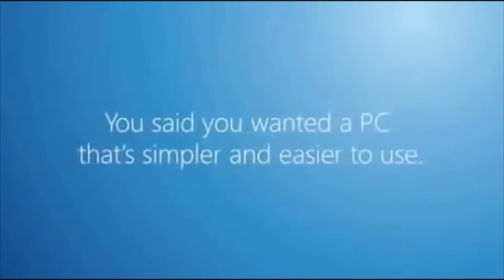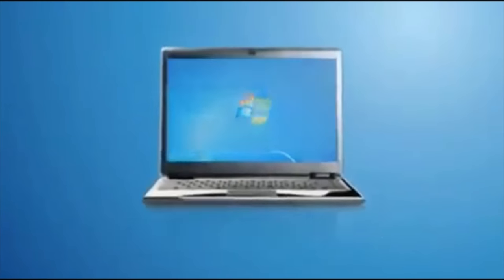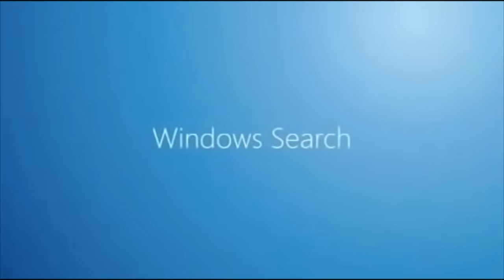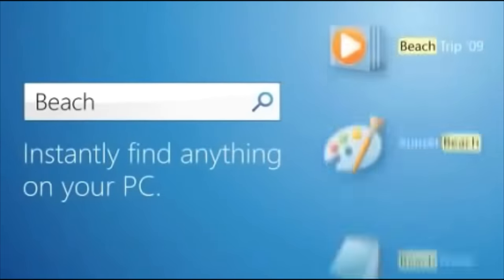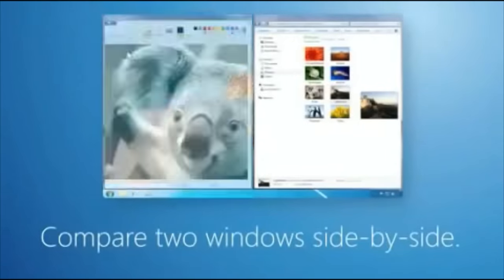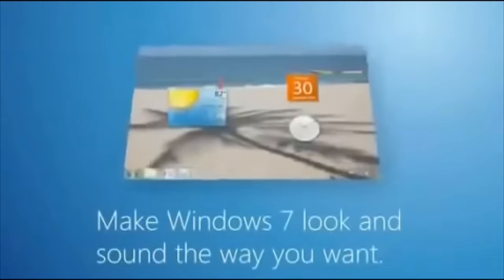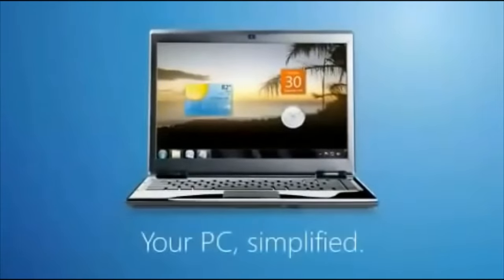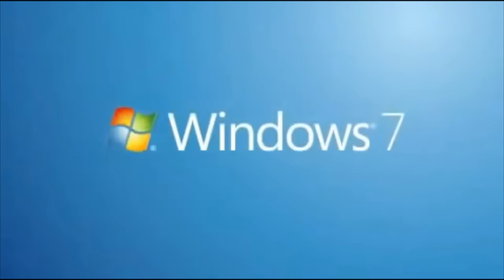Windows vista,7,10,11 trailers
this video was made for people, who likes windows history,